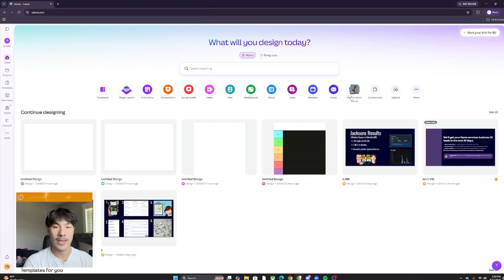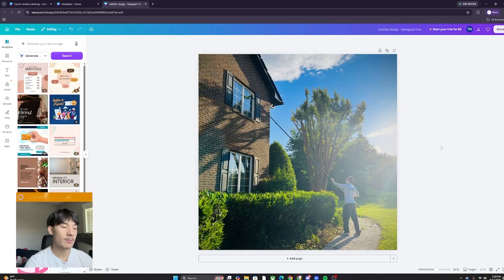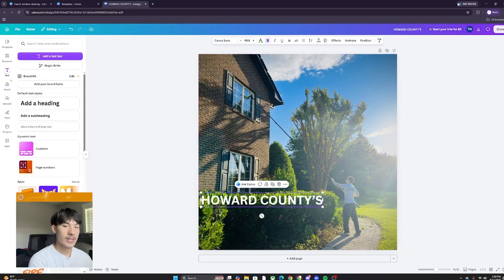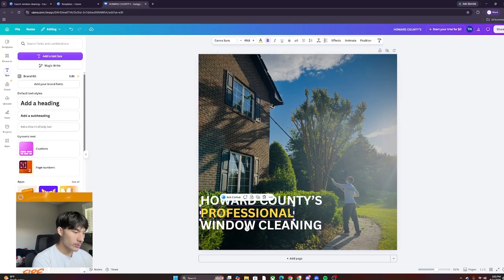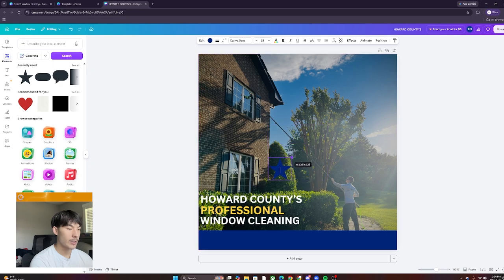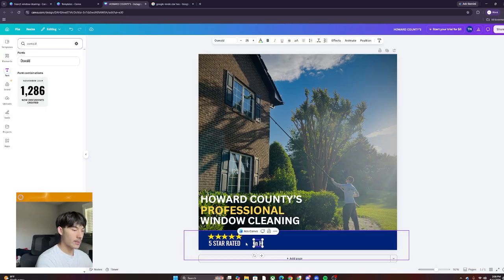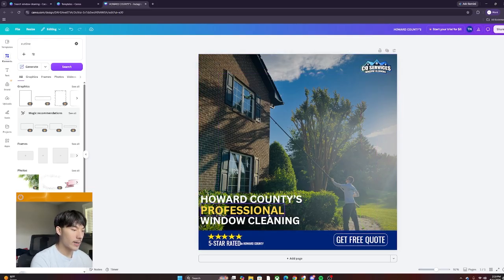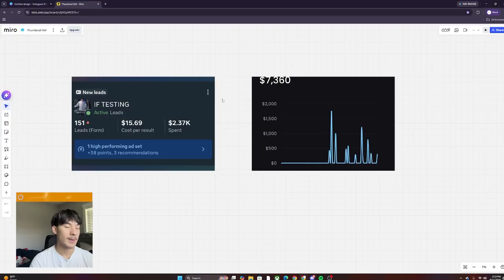How to Make Static Ads for Window Cleaners (Infinite Leads Formula)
In this video, I break down exactly how to make static Facebook ads for window cleaning businesses. It's the same static ad formula I use to generate cheap, high quality leads on demand. No fancy video editing, no expensive designers. Just a repeatable ad structure you can build in minutes that actually books jobs.

If you run a window cleaning business (or an agency serving home service clients), this is the exact system for turning a simple image ad into a lead machine.

⏱️ What you'll learn:
✅ The anatomy of a high converting static ad
✅ The hook and offer combo that stops the scroll
✅ Design mistakes that kill your leads (and how to fix them)
✅ How to make it repeatable so the leads never stop

📈 I run Facebook/Meta lead gen for home service businesses: landscapers, roofers, painters, window cleaners, and more. Campaigns hitting $10 to $13 cost per lead, clients booked out 2 months.

👉 Want us to build and run your ads for you? Get in touch: leadromarketing.com